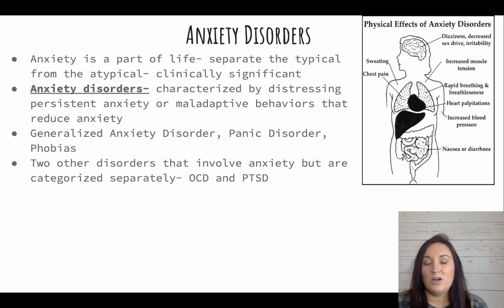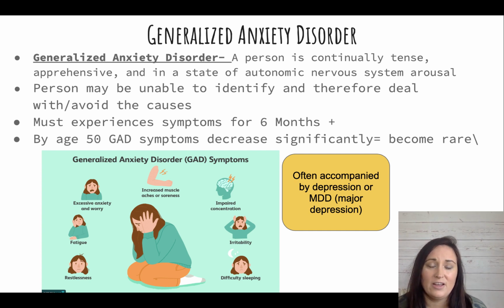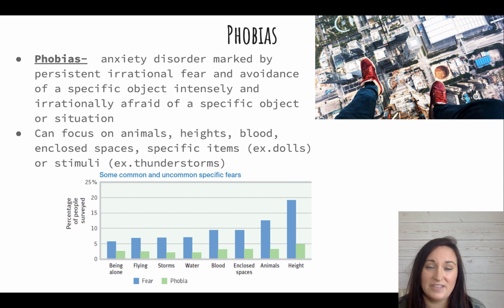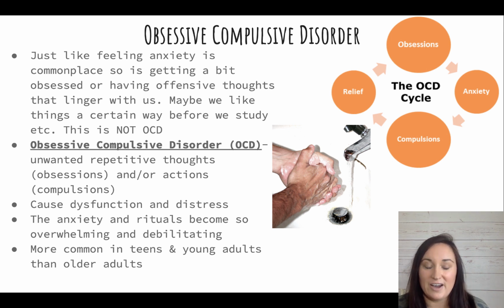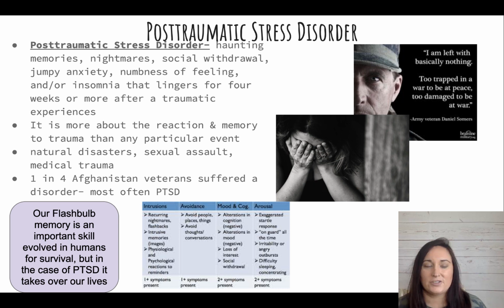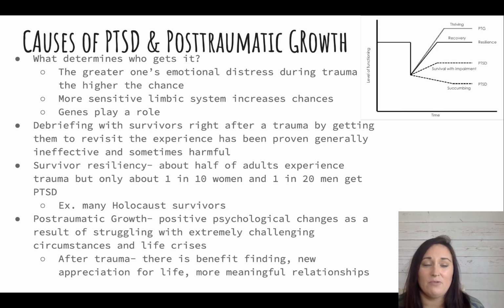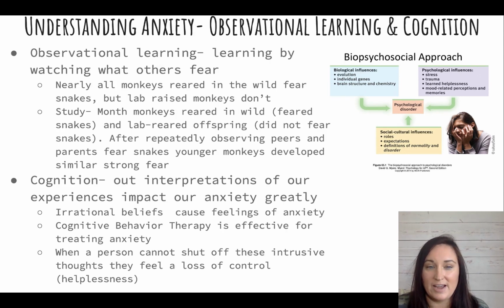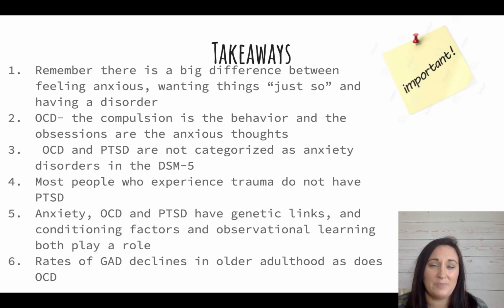Unit 12 Mod 66 Anxiety, OCD and PTSD